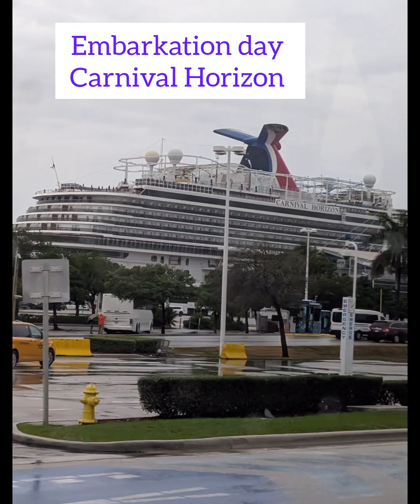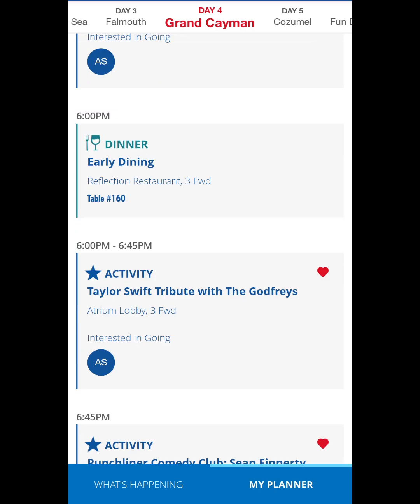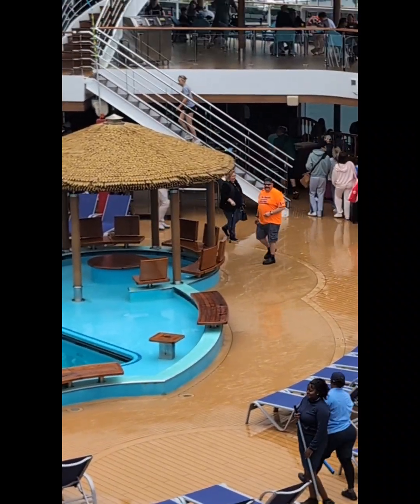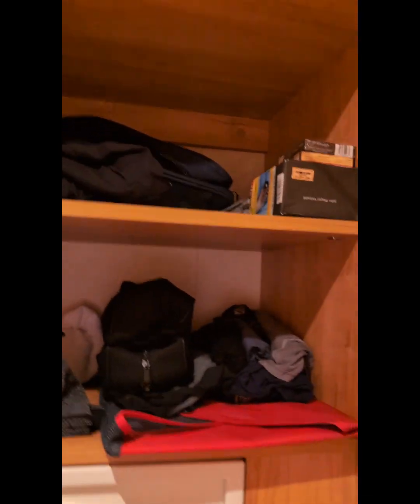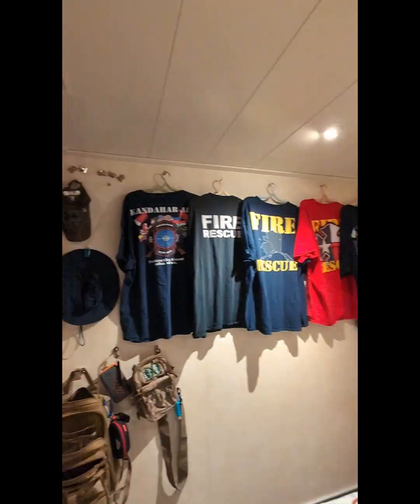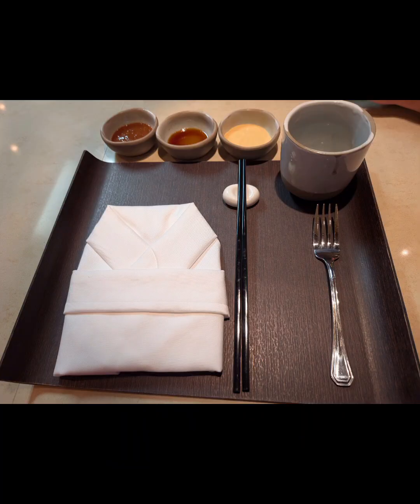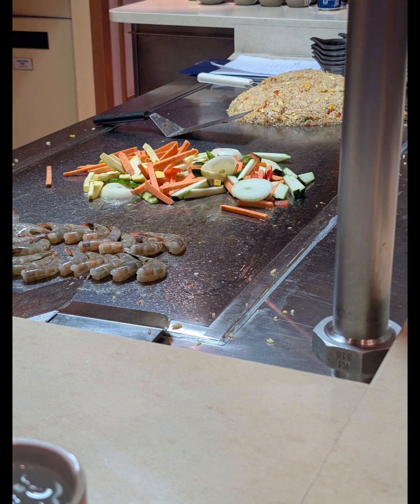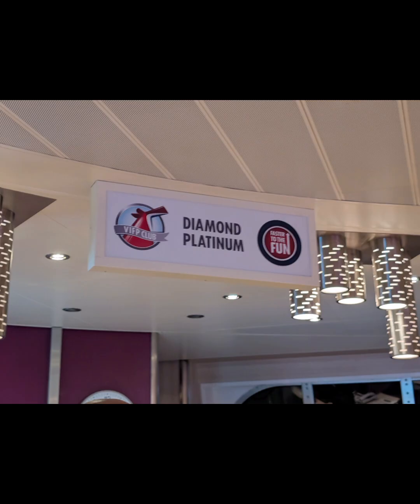Embarkation day Carnival Horizon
People ask "what do you DO all day on a ship?!" So come along on the very first date ity me to see how I kill time 💞

If you want to lay by the pool - do it 😎
If you want to be in the casino - do it 🎰

This is just what I do to start enjoying my time on the ship